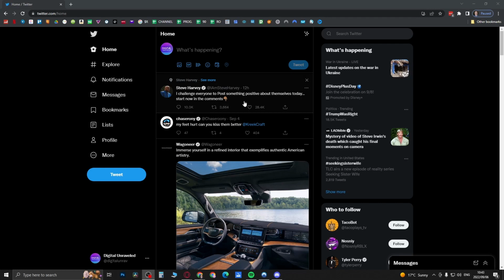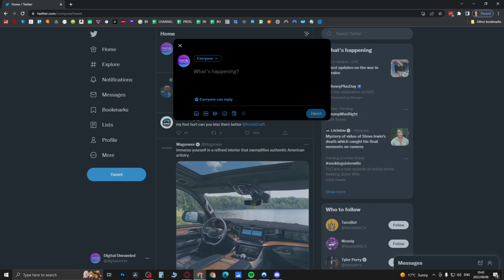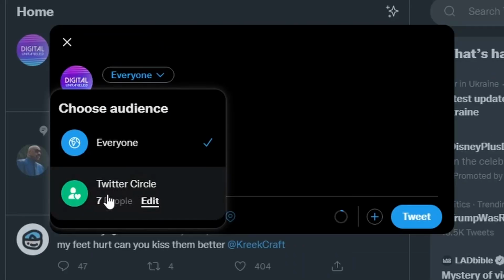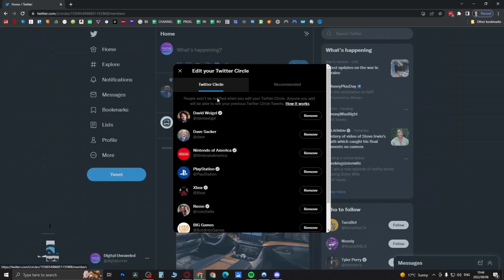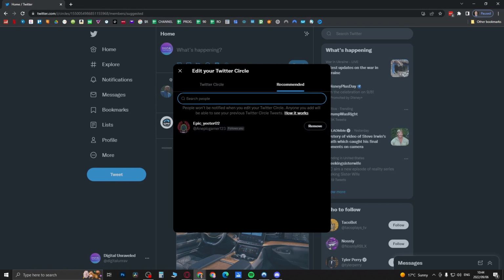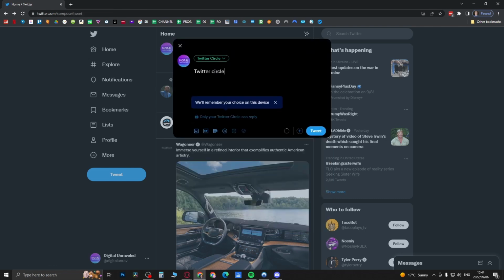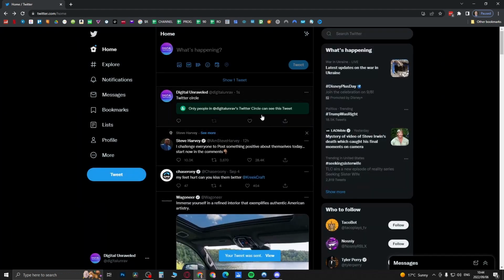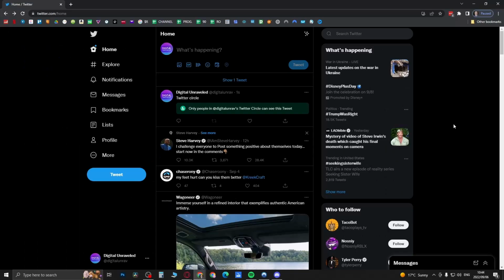How To Use Twitter Circle On PC & Laptop (NEW!)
Twitter circle was initially launched for iOS and Android but now the Twitter feature called Twitter Circle is now available on PC and Mac. Follow the steps in this quick tutorial to learn how to use Twitter Circle on your PC & laptop.